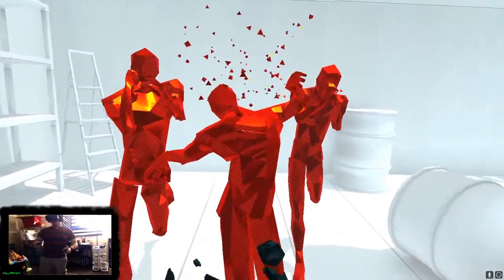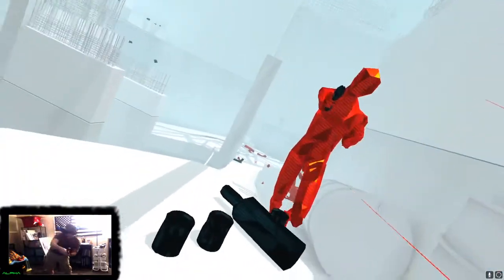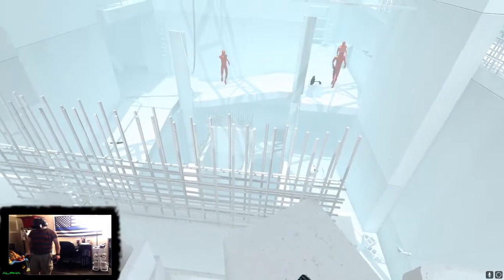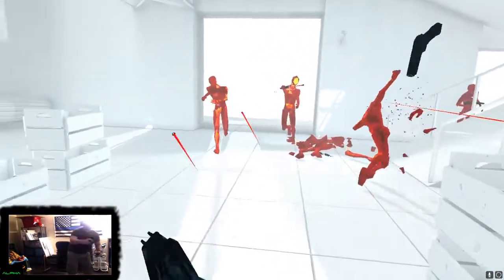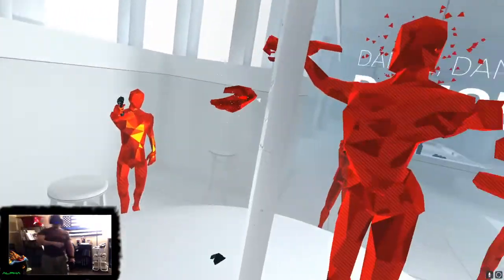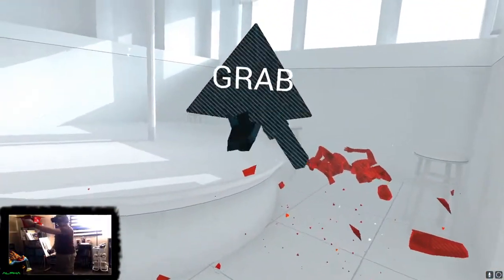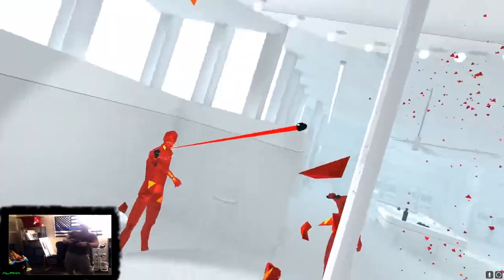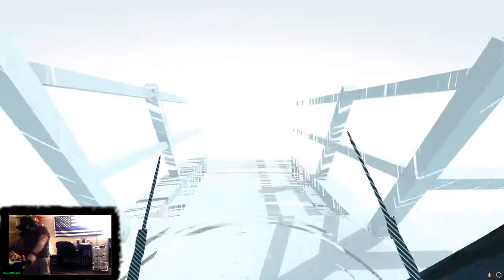Super Hot VR Review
Varentalpha reviews the VR game Super Hot VR. Check out what we have to say about what in my mind is one of the best uses of VR tech so far.

Twitch.tv/varentalpha is where I stream live while capturing footage for these videos. Come hang out and chat.